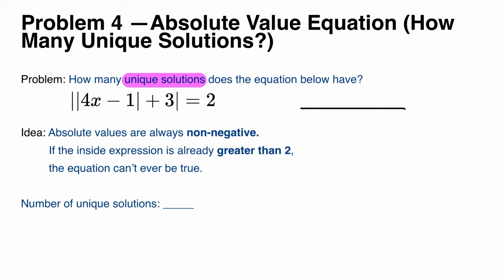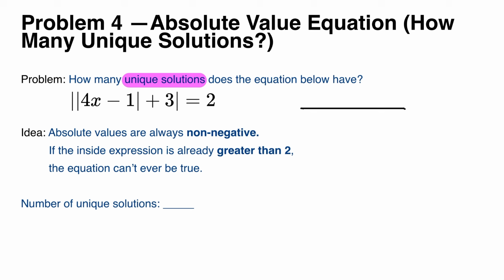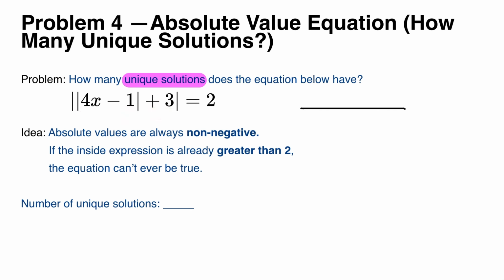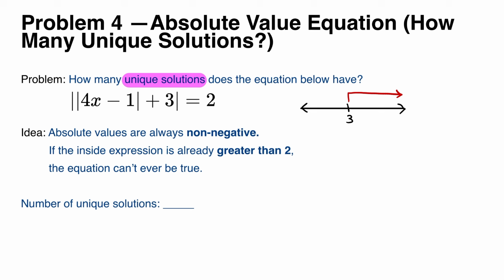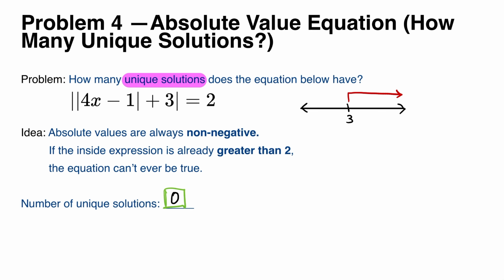Nested Absolute Value Equation | How Many Unique Solutions? | Distinct Solutions STEM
In this lesson, we explore a nested absolute value equation and determine how many unique (distinct) solutions exist.

and discover why this equation has no real solutions.

You will learn:
• How to simplify nested absolute value equations
• When absolute value expressions make a solution impossible
• How to test cases and verify valid results

If this helped, like 👍 and comment on which part clarified it for you.